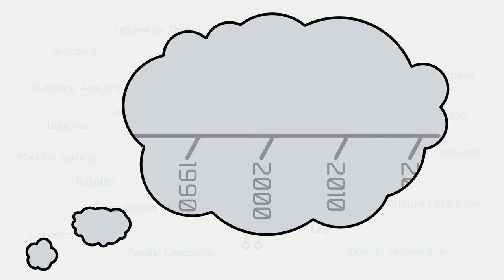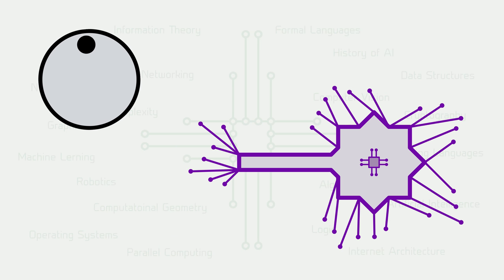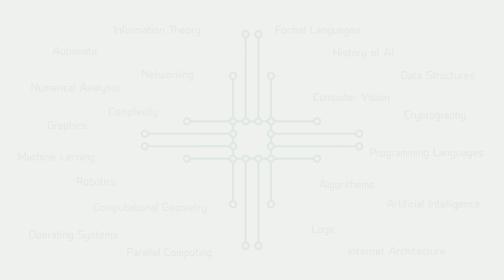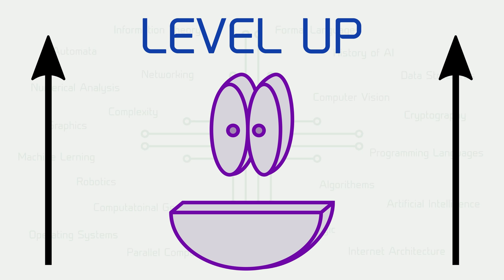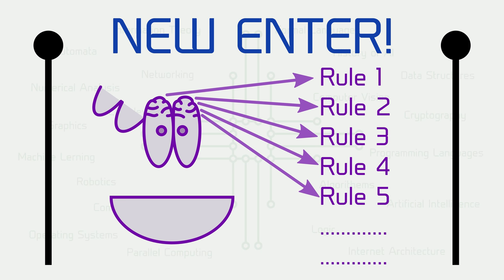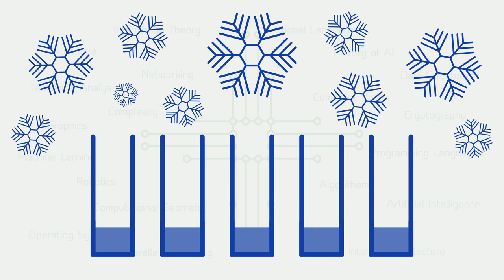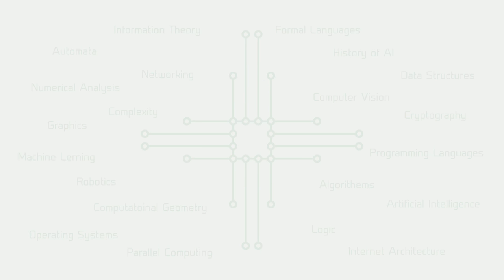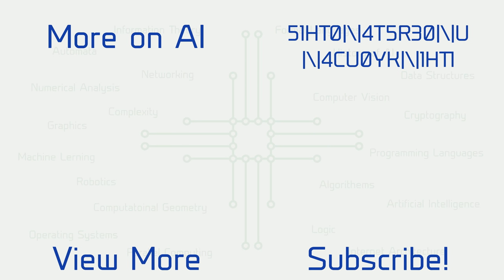The history of AI, shortly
Ever wondered what path has lead AI to where it is today?
This video is a quick tour of the history of AI.

This is the forth and final video in the series about artificial intelligence.

Main source:
The Quest for Artificial Intelligence, Nils J. Nilsson, Stanford University

This channel is all about computer science!